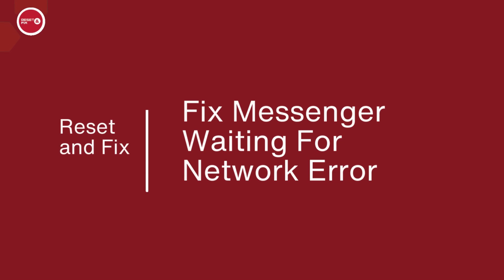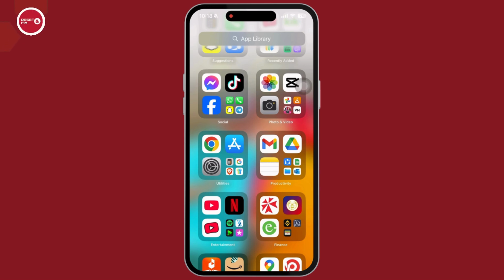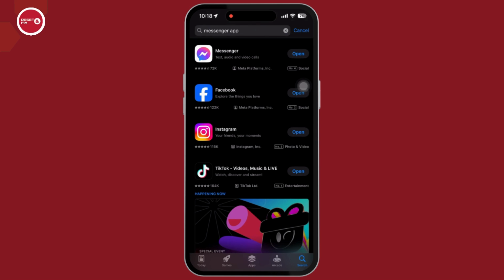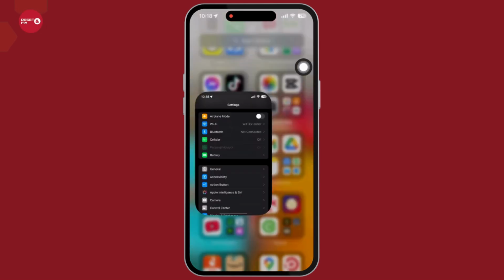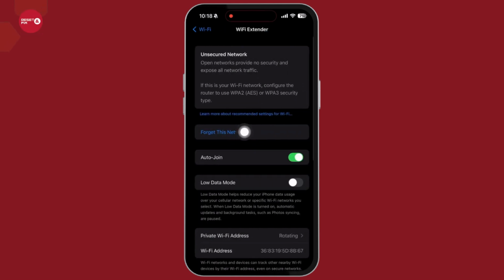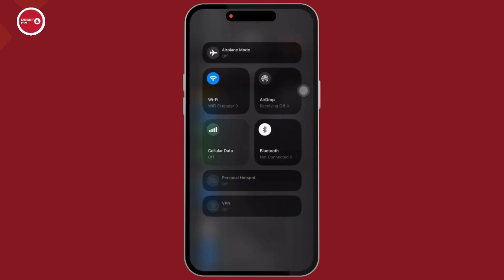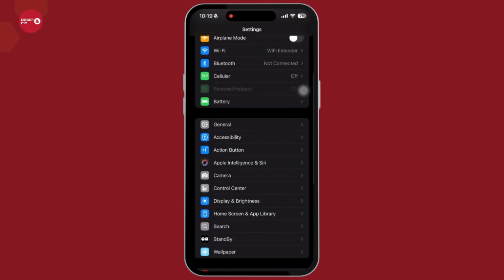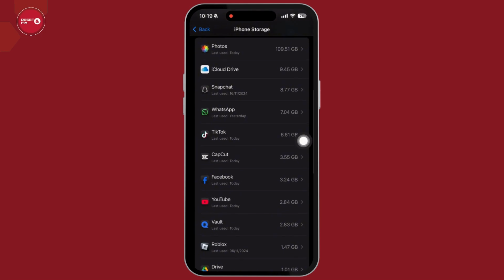How to Fix Messenger Waiting for Network Error problem (Full Guide)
How to Fix Messenger Waiting for Network Error Problem

Experiencing the "Waiting for Network" error on Messenger? This guide provides simple steps to resolve the issue and get your messages flowing again.

0:05 - Common Causes of Network Errors on Messenger
0:10 - Step-by-Step Fixes to Resolve the Issue

By following these steps, you can troubleshoot connectivity problems and enjoy seamless messaging on Messenger.